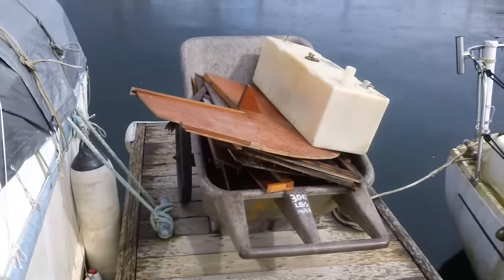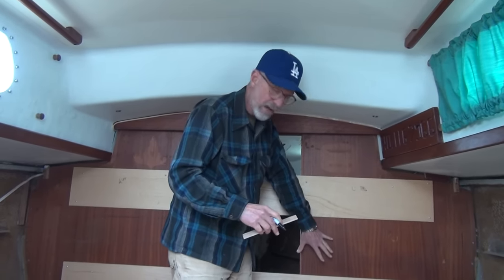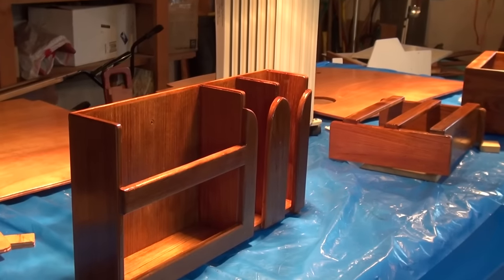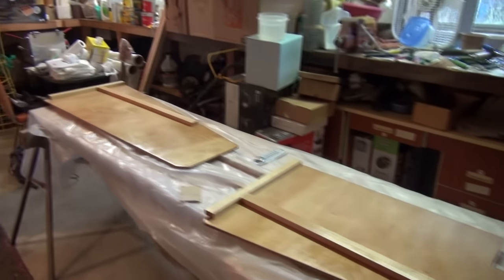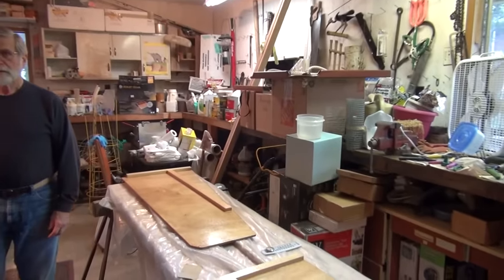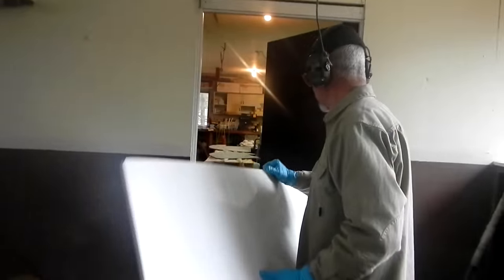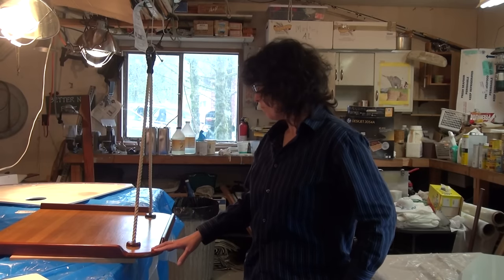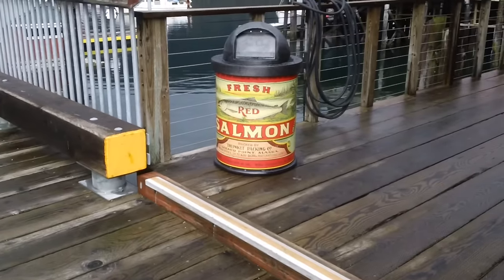Cruising Lealea Refit No.24: Departures and Arrivals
Williwa shipmate Tom Straughn flew to Petersburg, Alaska to help with the refit of our Albin Vega 27 sailboat, Lealea .  Tom arrived and immediately picked up a brush and Laura departed to spend a  a week working at Waterway's Veterinary Clinic in Cordova, Alaska

We thank you for your support.  You can help keep the videos coming by becoming a patron.

For more insight into the cruising life aboard an Albin Vega 27 or to simply give advice please visit our web site and blog or follow us on Facebook, Google+ or Twitter @CruisingLealea.